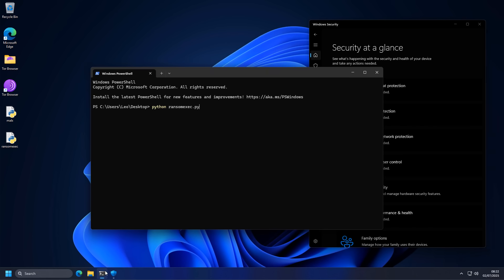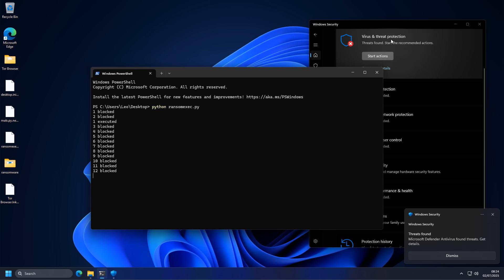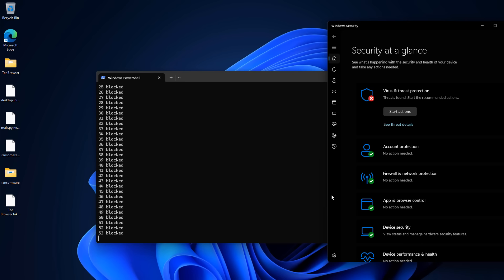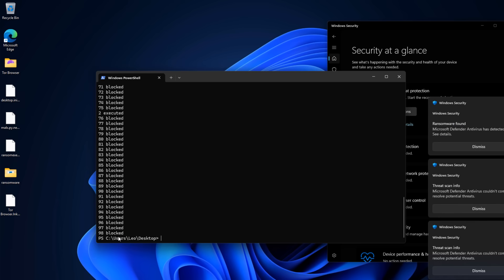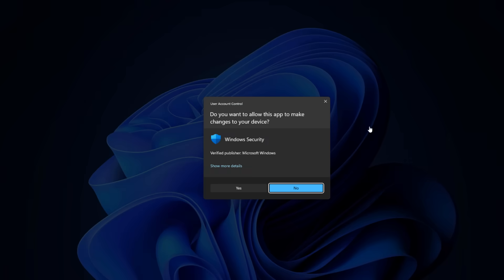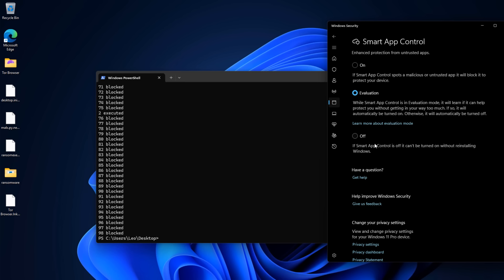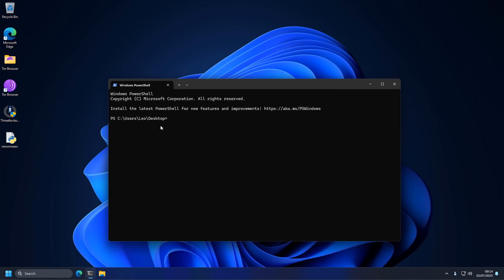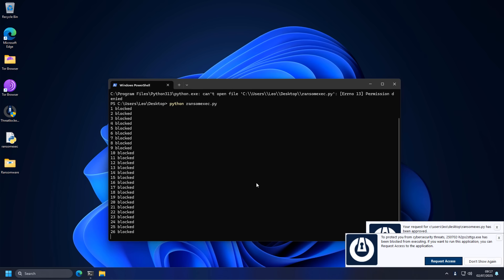Windows vs 100 latest ransomware